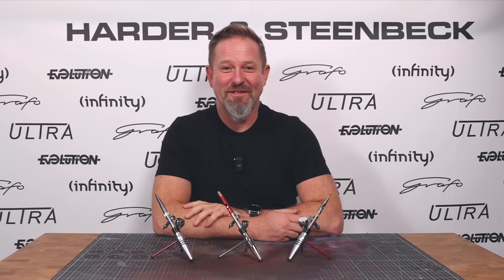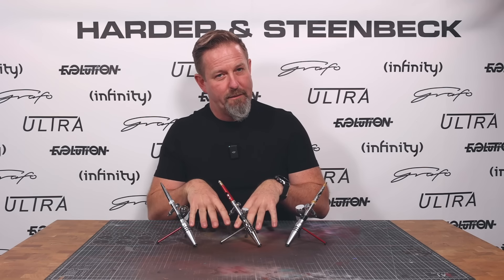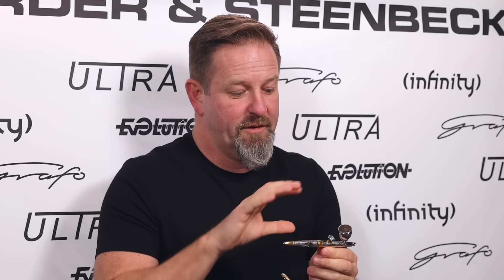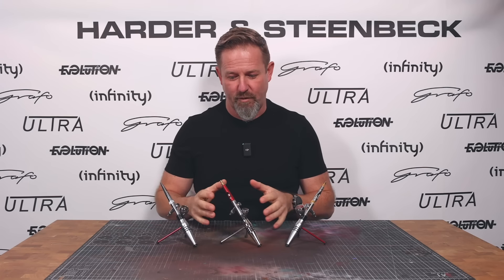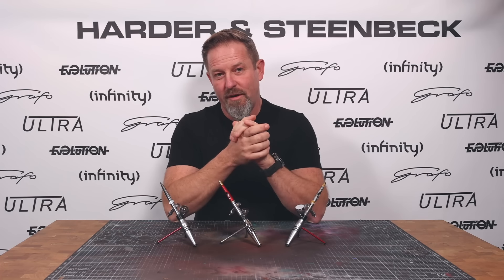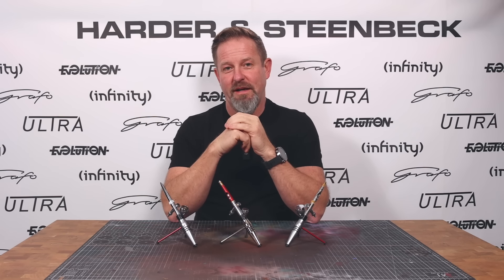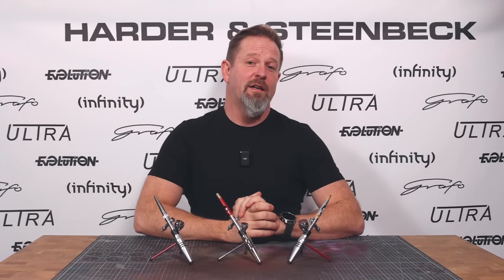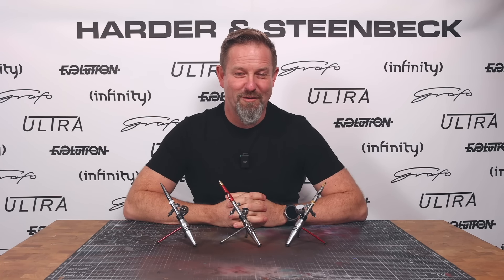Let's talk about the Infinity 2024 CRplus Airbrush!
What can we expect from the new Infinity 2024 CRplus airbrush?

We're thrilled to announce that our latest innovation, the Infinity 2024 is on its way, but we need your input to make it truly exceptional! So as Warrick drops some hints here and there on the new Infinity, we'd love for you to leave your comments on what you'd like to see!

Your feedback could play a crucial role in shaping the final specification of the features and design of this groundbreaking airbrush.

for our latest!

00:00 Intro
01:00 Trigger design, feel and concept
05:51 Relationship with the artwork
07:18 Character of the spray head
11:15 Internals and cleaning
13:20 Weight
16:58 The Big Secret...
18:37 Thanks For Watching!

From airbrushing techniques to equipment recommendations, troubleshooting tips, and everything in between, we've got you covered.

Our goal is to provide you with the knowledge and insights you need to enhance your airbrushing skills and overcome any challenges you may face.

Join us as we share practical advice, expert tips, and real-world examples to help you navigate the world of airbrushing with confidence. Whether you're a beginner or a seasoned artist, there's something for everyone in this Q&A video.

Have a question of your own? Leave it in the comments section below, and we'll make sure to address it in our next Q&A video, or even answer it immediately in the comments!